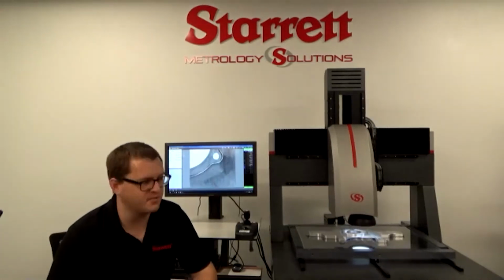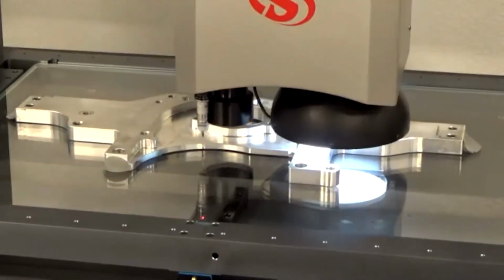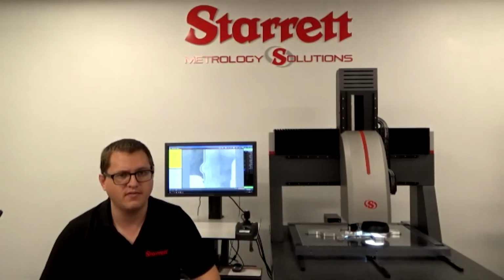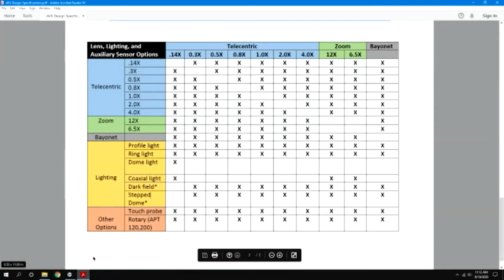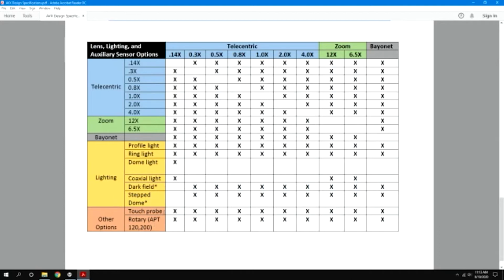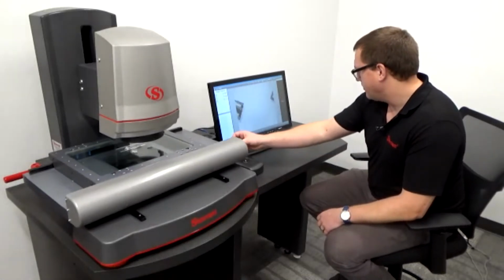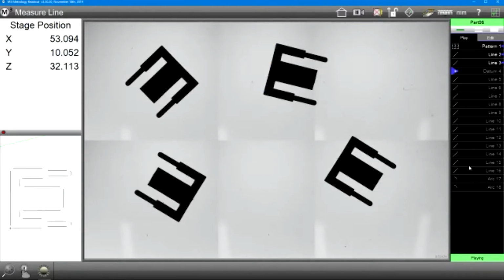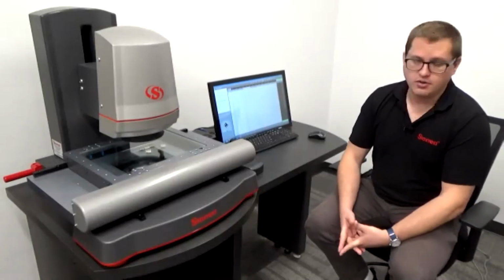AVR FOV and AVX550 Rollout Video - PUBLIC